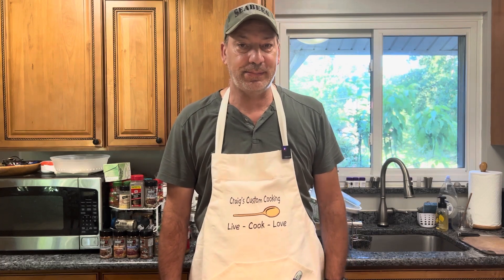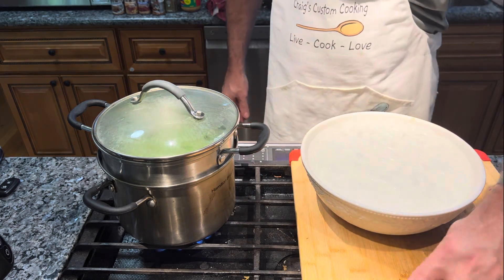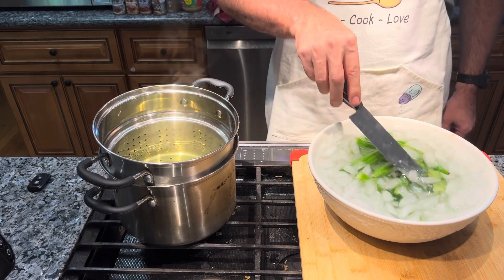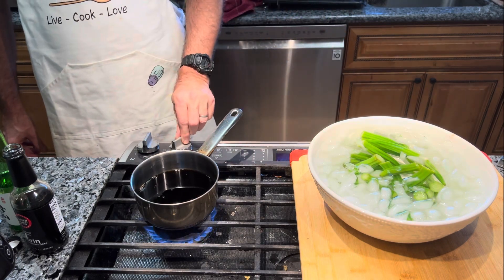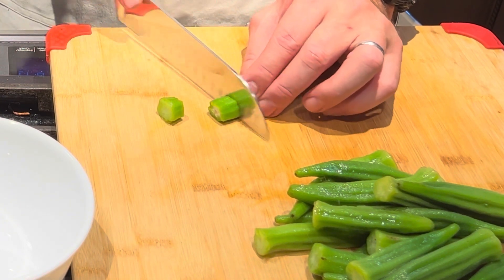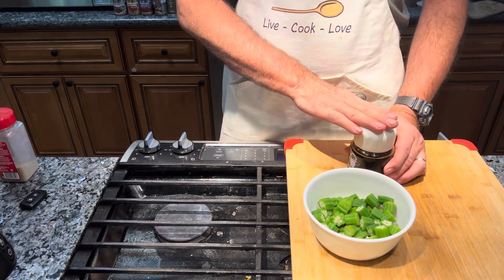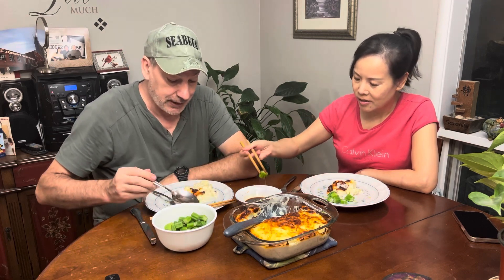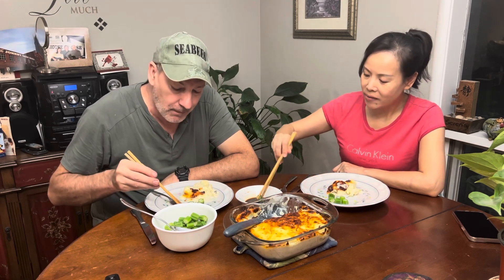Iced Okra Appetizer.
In this video, we'll show you how to make an unforgettable Iced Okra Appetizer. This appetizer is perfect for any occasion and will be sure to impress your guests!

If you're looking for a delicious and unique appetizer to bring to your next party, then you need to try this Iced Okra Appetizer! It's easy to make and will be a hit with your guests!

Ingredients:
OKRA
¾ cup Soy Sauce
¼ cup Japanese Mirin
¼ cup Japanese Sake
Some Wasabi paste.
Directions:
Wash the okra with salt to remove the fussy stuff.
Boil 6 cups water, after full boil, blanch okra for 2 minutes.
Immediately soak in ice water to cool down.
Slice okra into 1/2 “pieces. And place it in the refrigerator.
In a small saucepan add ¼ cup sake, ¼ cup Japanese Mirin, ¾ cup soy sauce. Bring to a rolling boil for 2 minutes. Cool down completely and refrigerate.
In a small bowl add as much Wasabi as you like, pour cooled soy sauce over the wasabi and mix well.
Dip the cooled okra into the sauce and Enjoy!